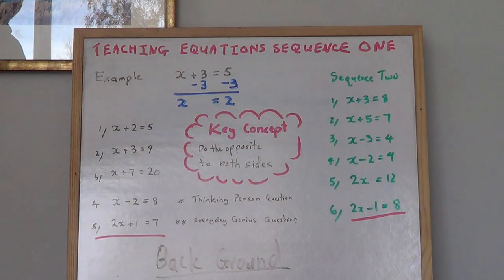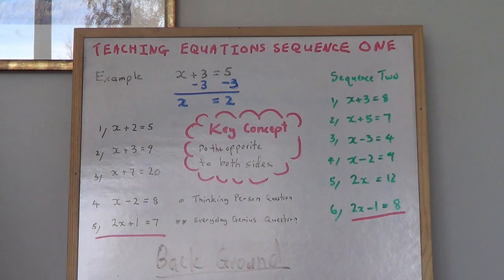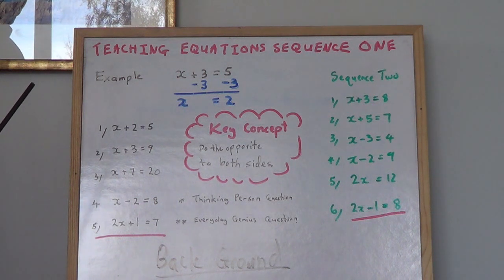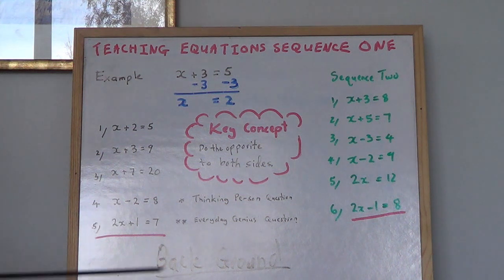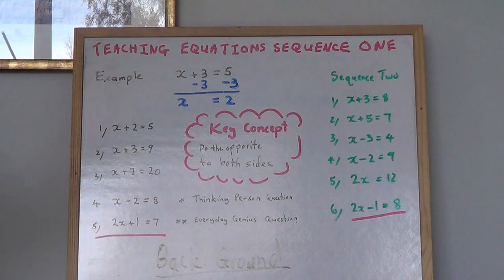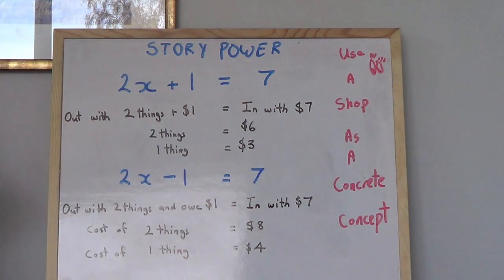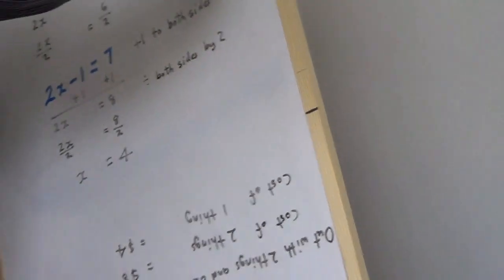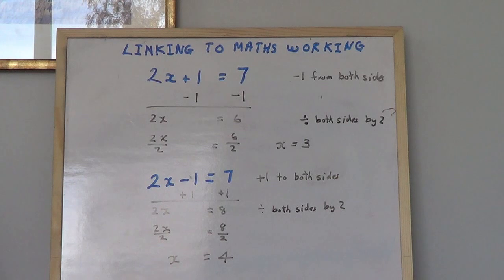UPDATED Solving Equations for Children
Starts with background material, then shows viewers how to teach solving equations to children using objects.